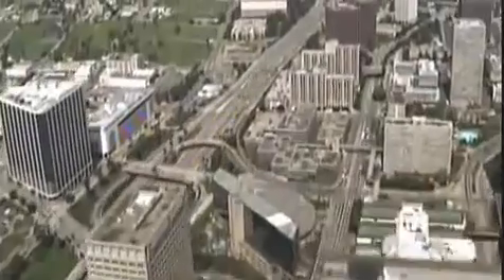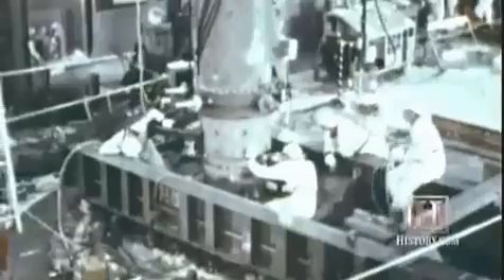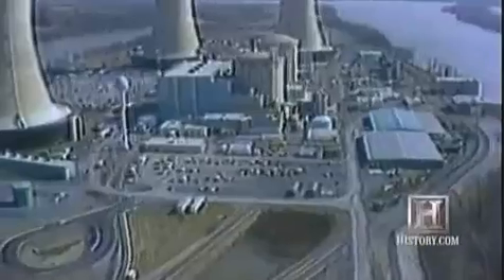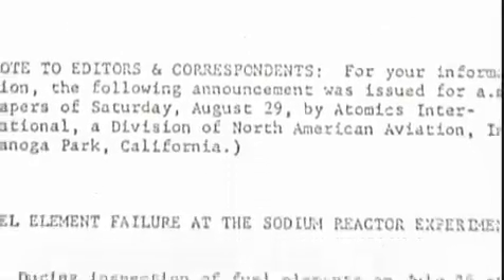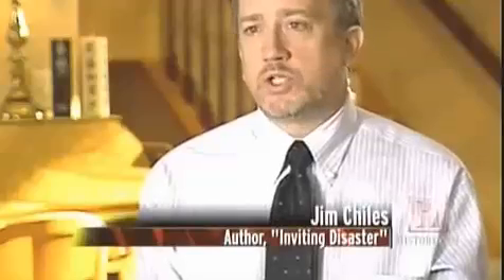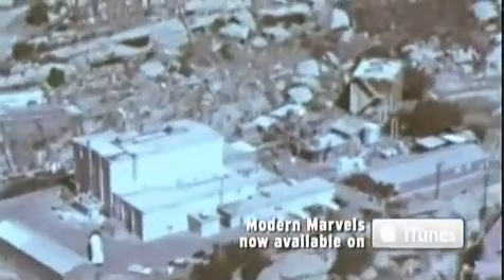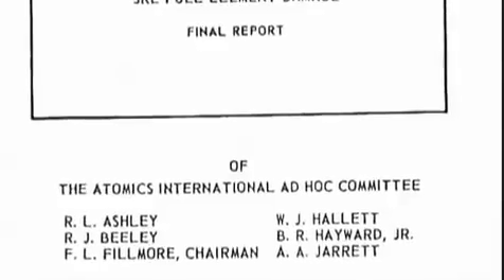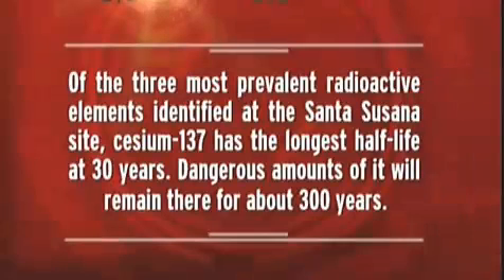Simi Valley Nuclear Disaster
Simi Valley California was the site of the worst nuclear disaster in U.S. history in 1959, and the amounts of radiation leaked to the environment and atomosphere were more than 240 times that of the accident at 3-Mile Island. The area is beautiful today, but what still remains from many decades ago?